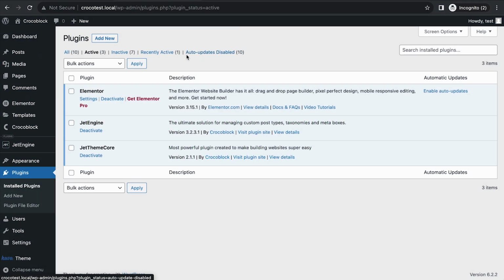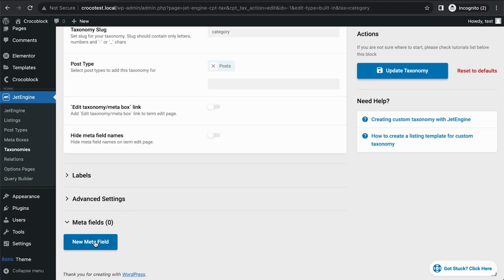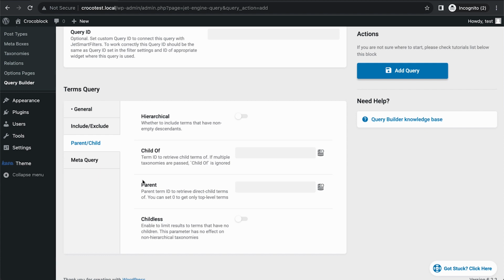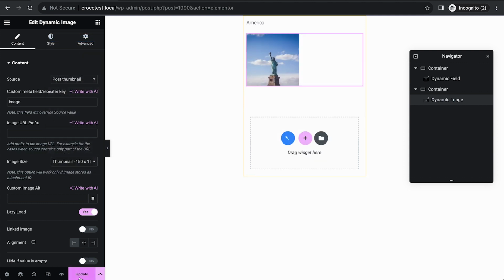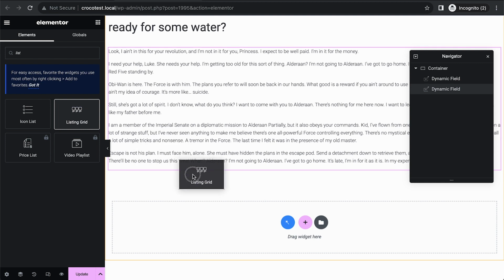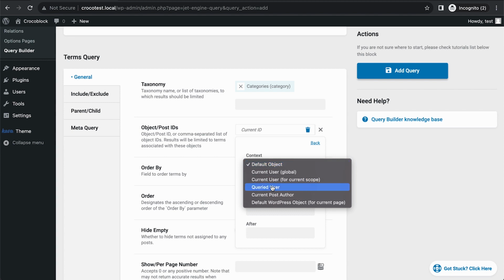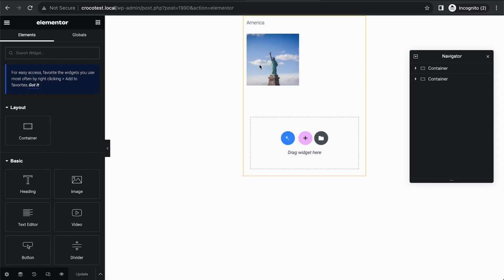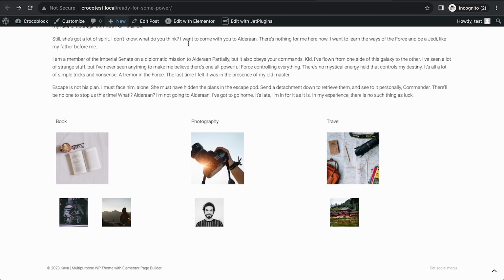How to Create Nested Listings and Show Images in WordPress Categories | JetEngine & Elementor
In this comprehensive tutorial, Naomi Suzuki delves into creating nested listings using the power-packed JetEngine WordPress plugin. Find out how to add extra data (like images) to the WordPress categories to show them in the posts.
📄Written instructions:
📄How to Create a Listing Template for Post Types

► TIMESTAMPS
00:00 Introduction
00:35 Adding images to the categories
03:04 Creating a query to show images
04:08 Building a listing item
05:46 Creating a template for each post
08:05 Displaying child categories
11:00 Checking the final result